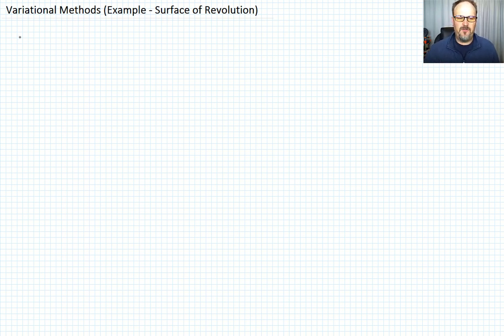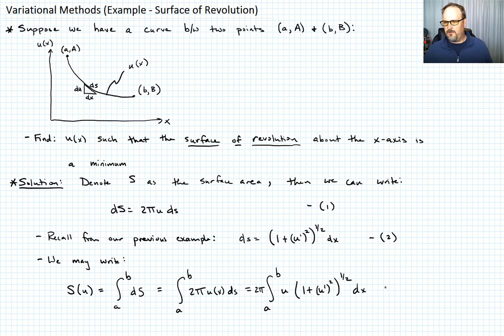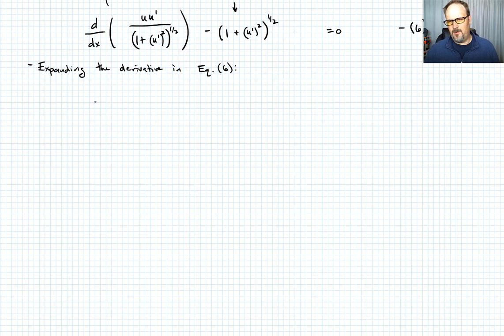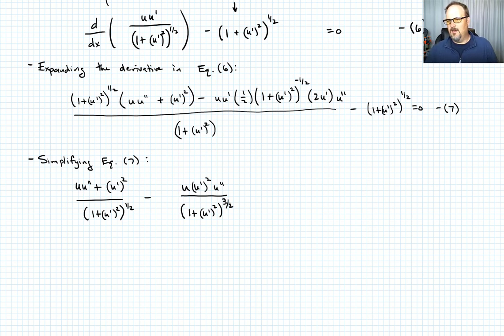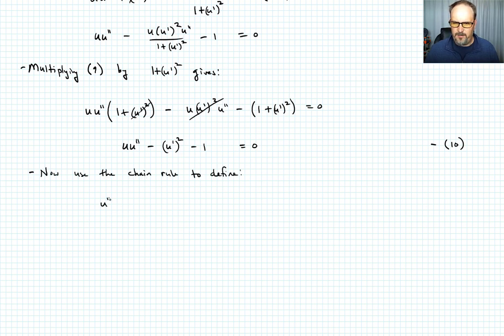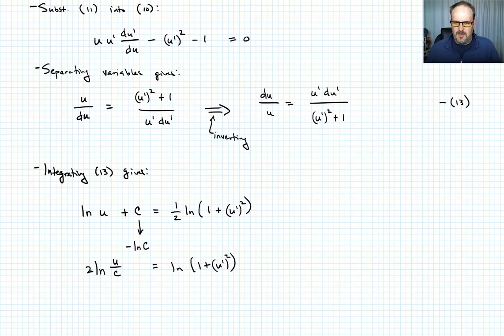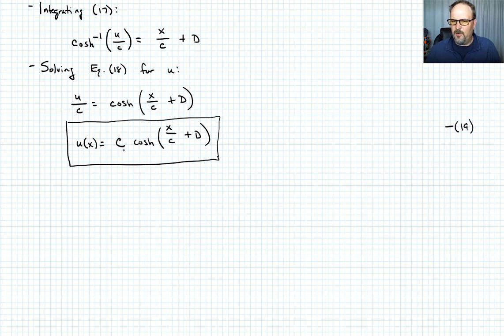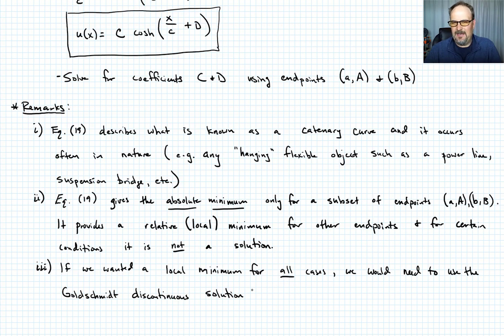Variational Methods (Example - Surface of Revolution)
Works through and example of computing the function that minimizes the surface of revolution about the x-axis. The solution turns out to be a catenary curve.